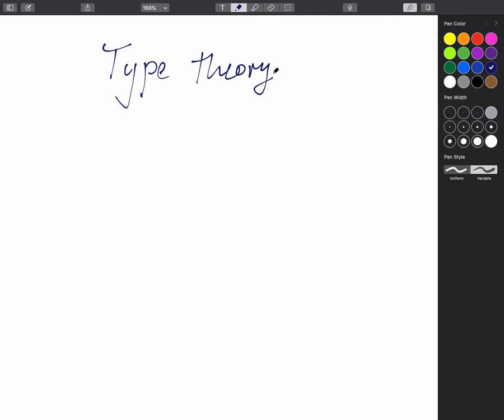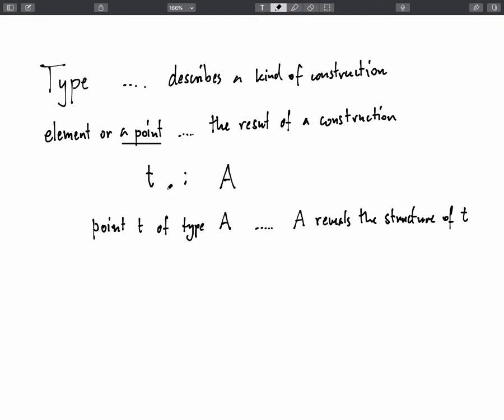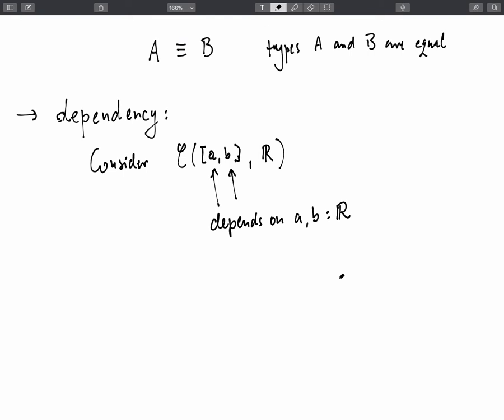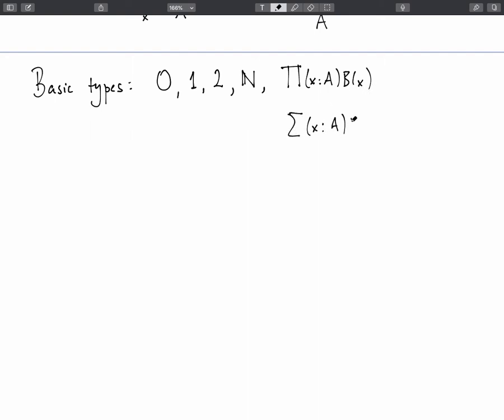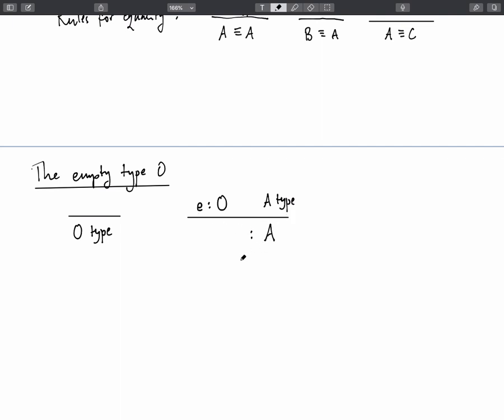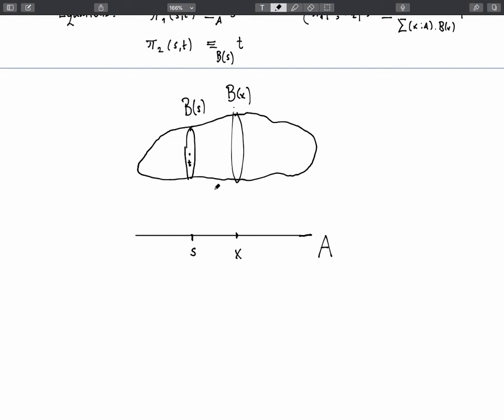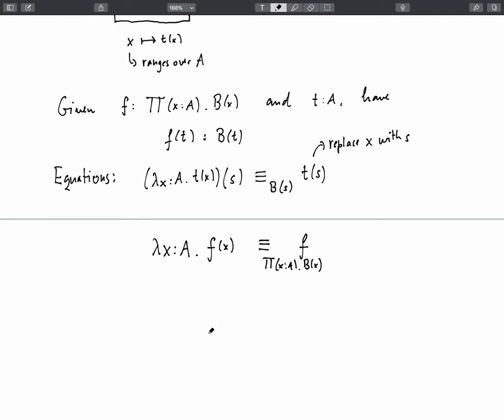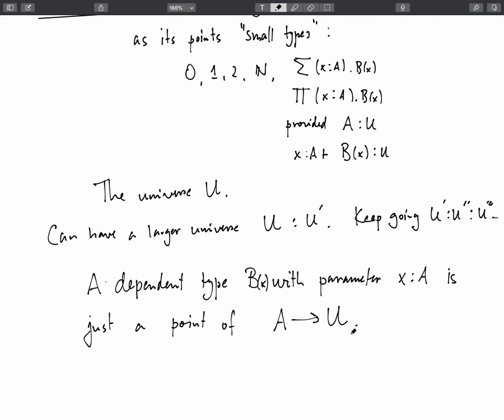HoTT-2019-04-16 Type theory